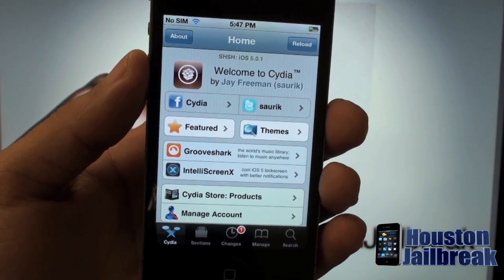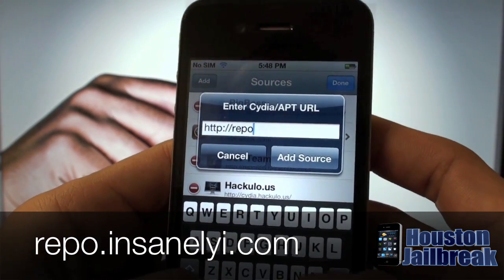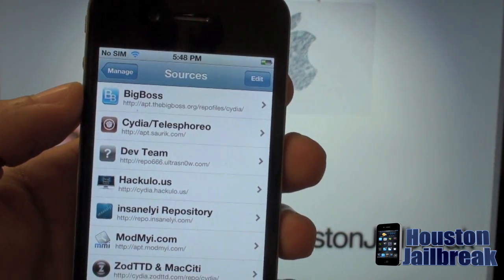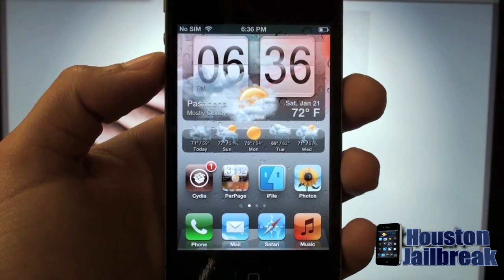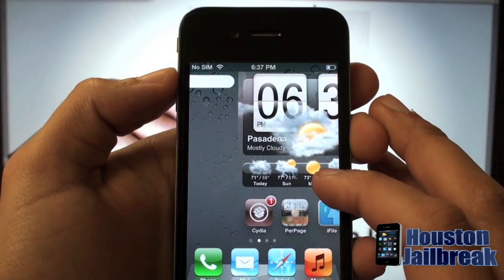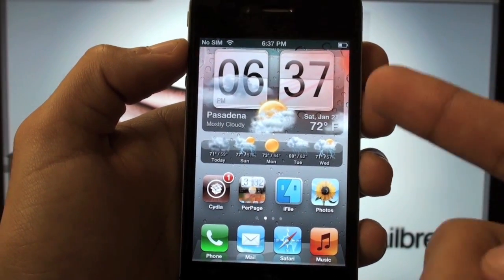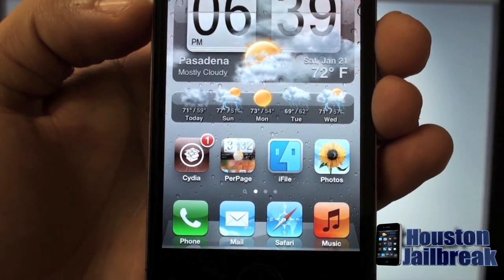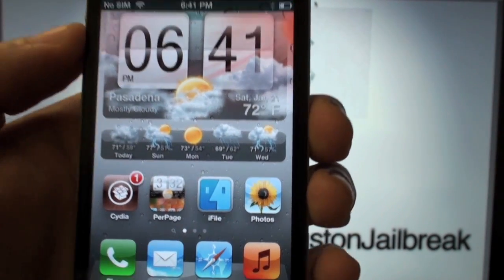iPhone/iPod iOS 5 - HTC Animated Weather Widget [ HOW-TO ]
This is a tutorial on how to download and set up the HTC Animated Weather widget.

This is a free tweak that can be found in Cydia.

::::: Additional Tools ::::::

iFile - 2:30 :: This is used to change the zip code in the configureme.js file

MultiIconMover - 2:50 :: This will help you move multiple apps all at once.

Gridlock - 3:05 :: This allows you to place apps anywhere on the homescreen.